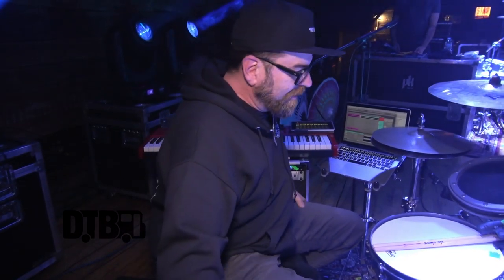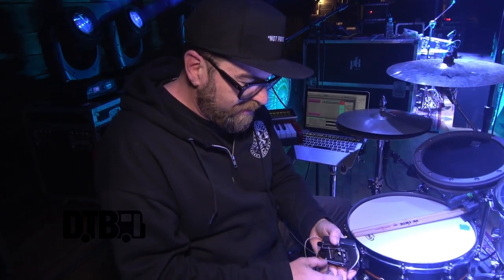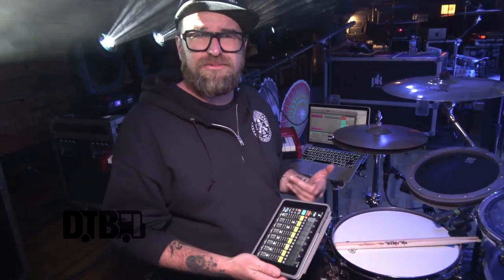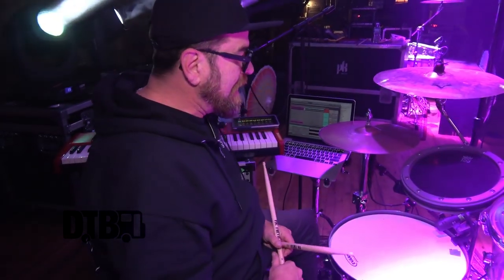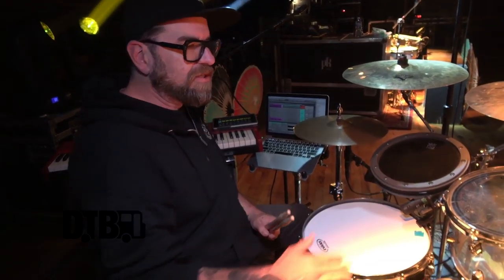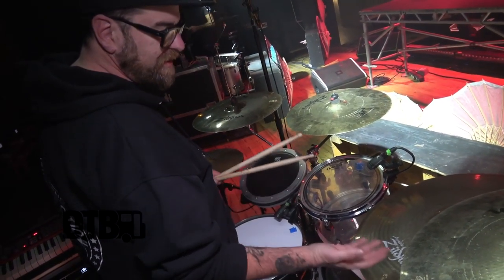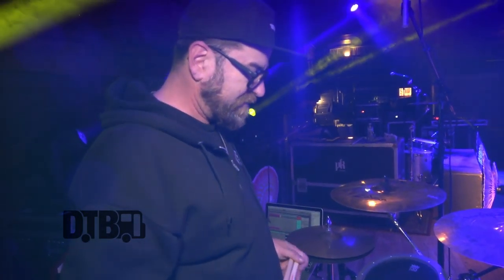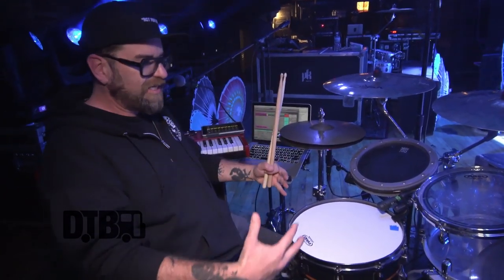Beats Antique's Sidecar Tommy - GEAR MASTERS Ep. 269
On this episode of DTB’s “Gear Masters”, Sidecar Tommy, of the electronic music group, Beats Antique, shows off the gear that he uses onstage. Beats Antique is currently supporting their newest album, Shadowbox.

Information about this video:
Location - Concord Music Hall in Chicago, IL